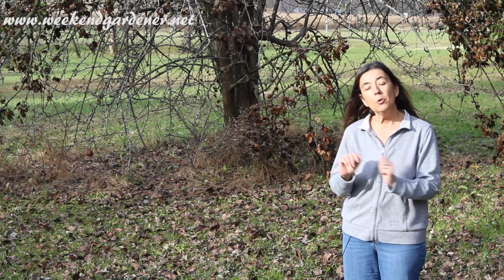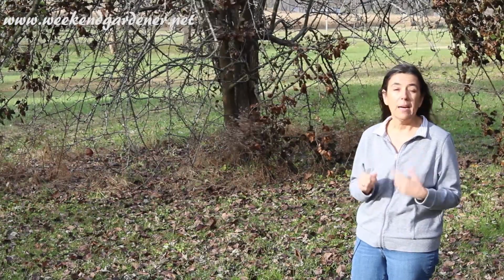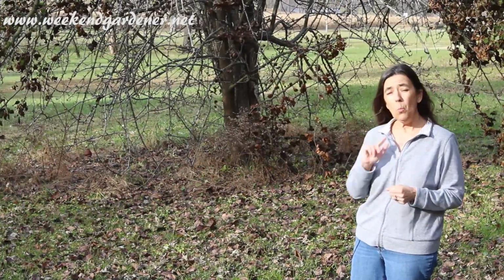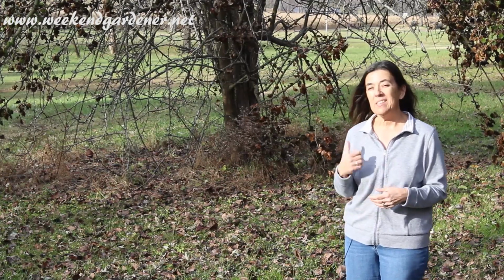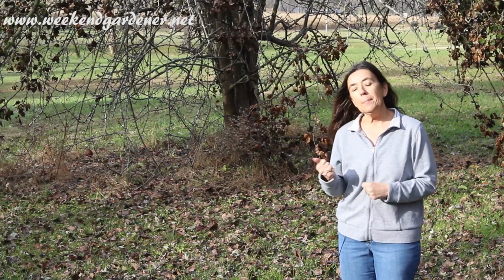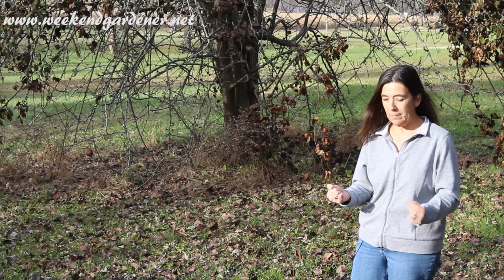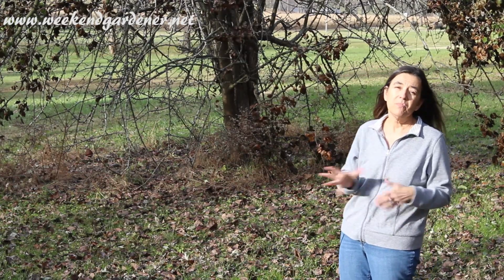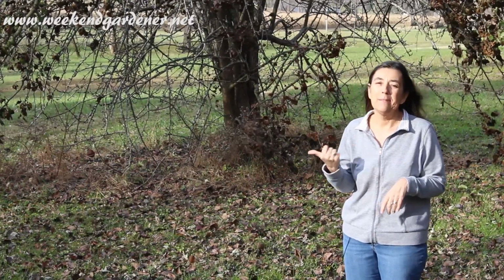Fall and Winter Lawn Care Chore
One of the most important fall gardening chore for lawn care is  leaf removal. While it is easy to simply skip this step when it comes to lawn care, not performing this task can cause lawn damage that will need to be repaired come spring. When it comes to how to care for your lawn, prevention is the easiest step when it comes to winter gardening.